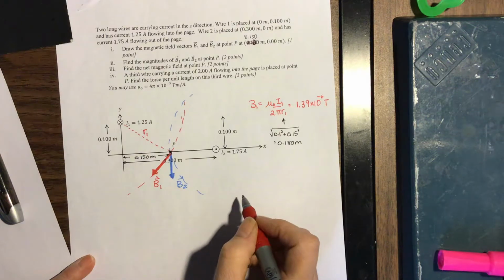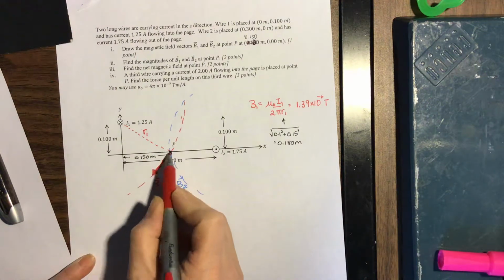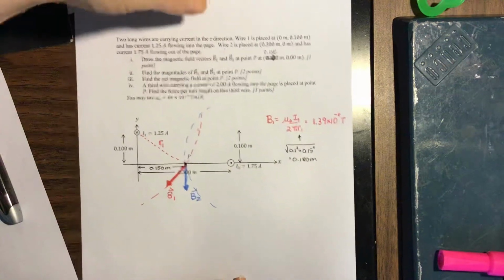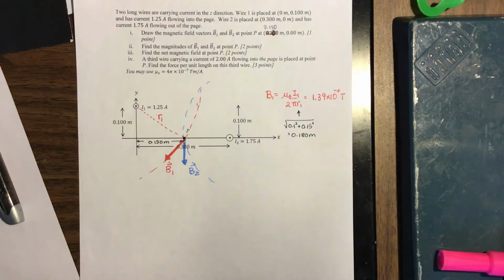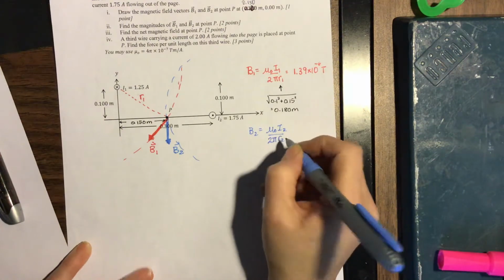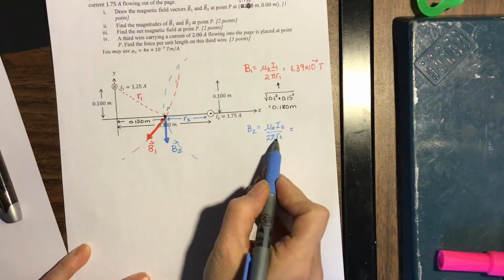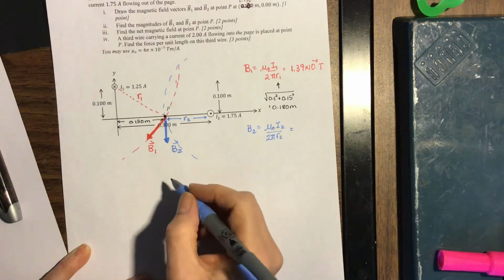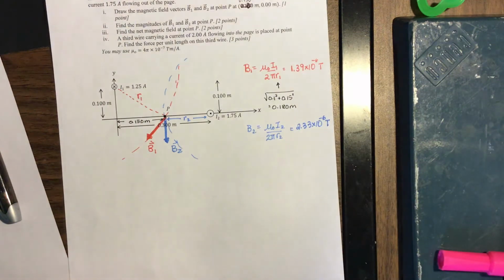P1051: field and force due to two current carrying wires (1/3)